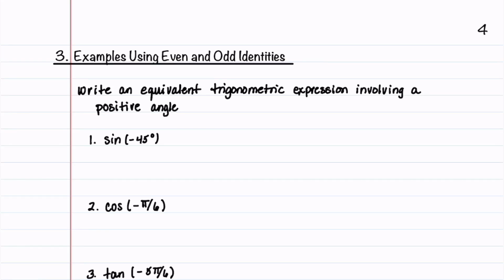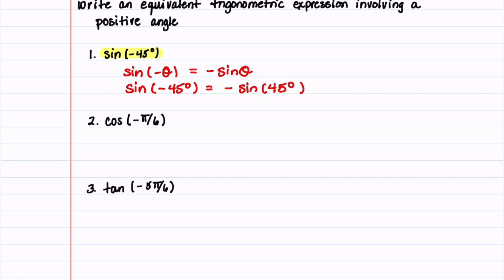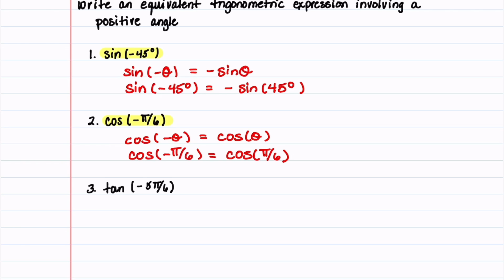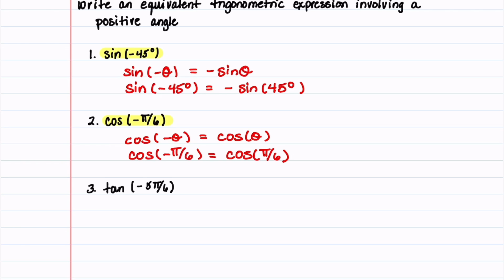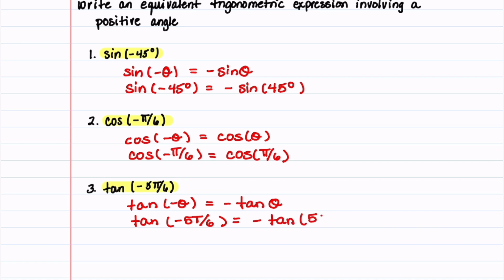How to Use Even and Odd Identities in Trigonometry | Step-By-Step Examples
Learn how to use even and odd trigonometric identities to rewrite trigonometric expressions with negative angles into equivalent expressions with positive angles. This video explains the concept and provides clear examples to help you master these essential trigonometric tools. Perfect for students preparing for exams or looking to strengthen their math skills!

📚 What You’ll Learn:
• How to identify even and odd trigonometric functions.
• How to rewrite trigonometric expressions with negative angles.
• Step-by-step examples of using even and odd identities.